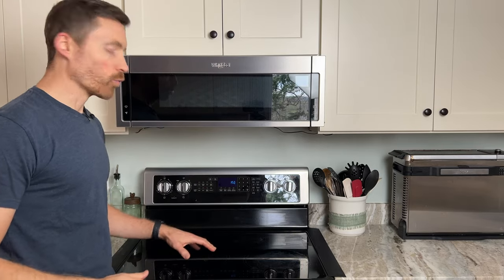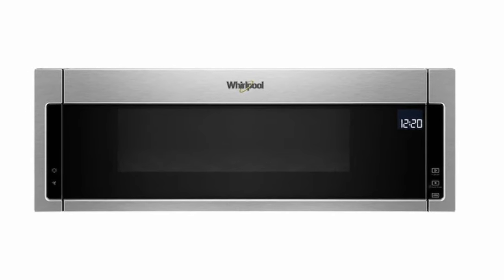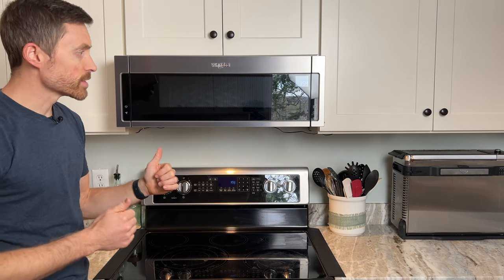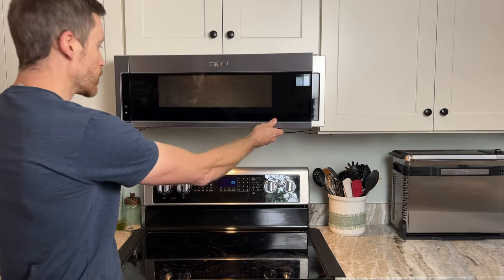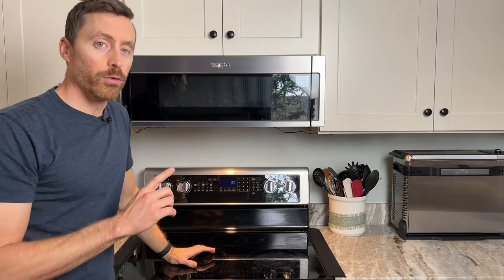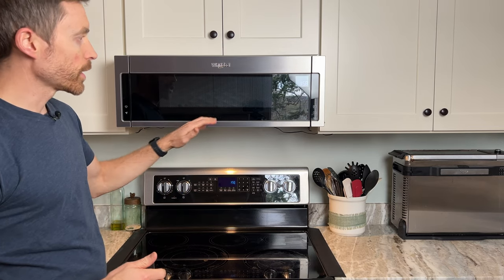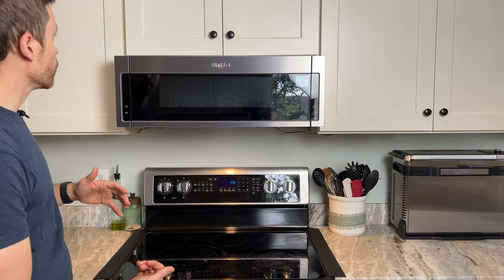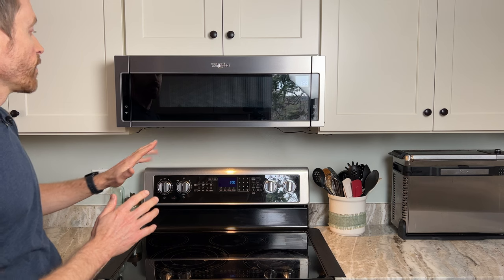Whirlpool Low Profile Over the Range Microwave - Unique Design, is it worth it? Appliance warranty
The whirlpool low profile over the range microwave offers a unique look with a slim profile. Does it provide adequate ventilation? We've had this microwave for a few years, while it works well, we did have an issue right after the warranty expired.

Do you normally buy appliance warranties?

Whirlpool microwave model WML75011HZ. Over the range microwave.

Best Kitchen Gadgets:
Oven Splash Guard
Glasstop Oven Cleaning Kit
Cheese Grater

00:00 Intro
00:39 Microwave over Range Slim design
01:48 Whirlpool slim profile microwave issues
02:47 Whirlpool slim profile microwave ventilation efficiency
04:15 Whirlpool microwave won’t heat after warranty
05:45 Should you buy appliance warranty?